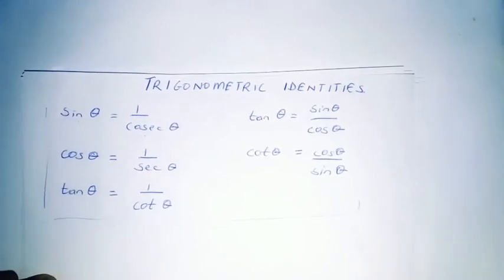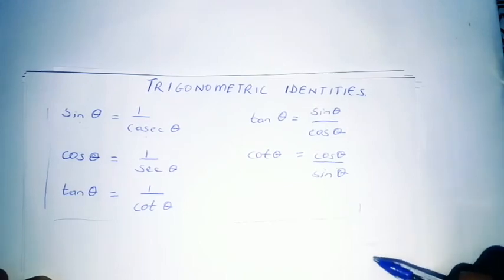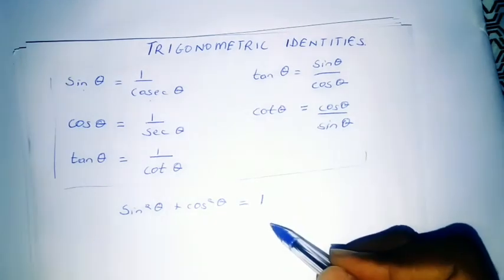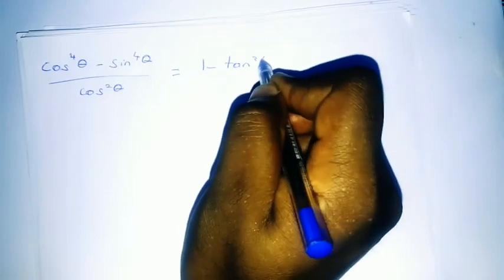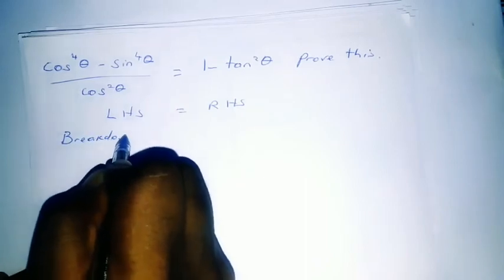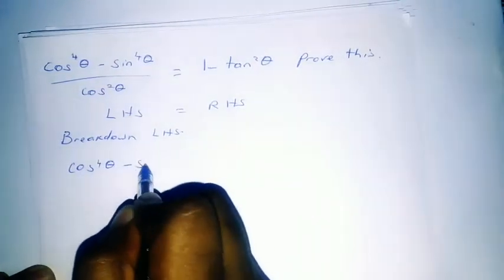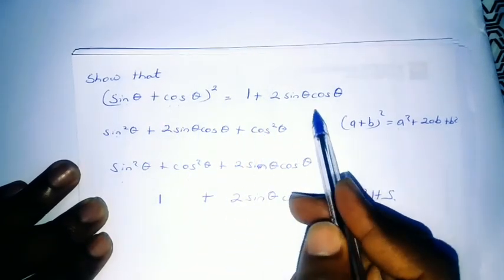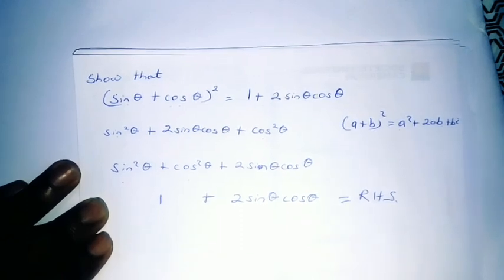Understanding Trigonometry and Its application in real life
Basic steps into Trigonometry and tips on how to score an A in trigonometry